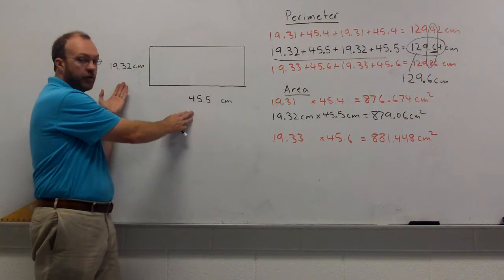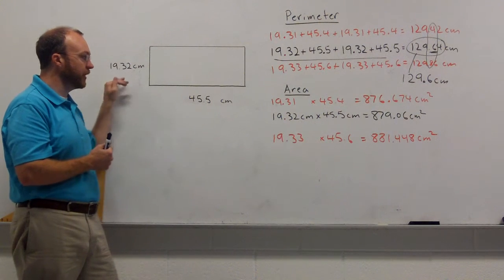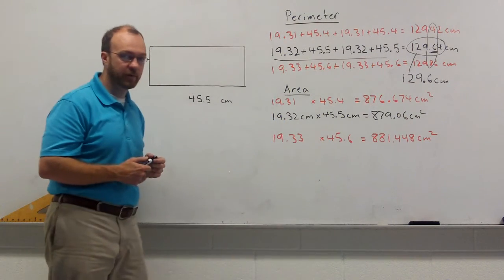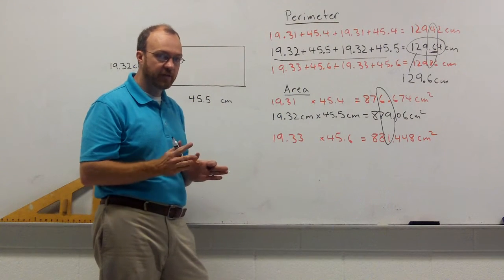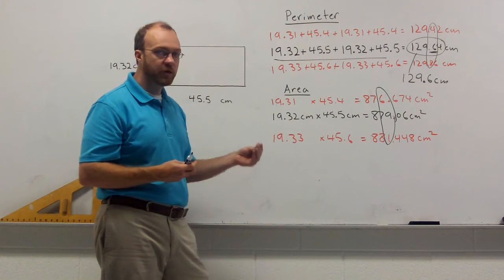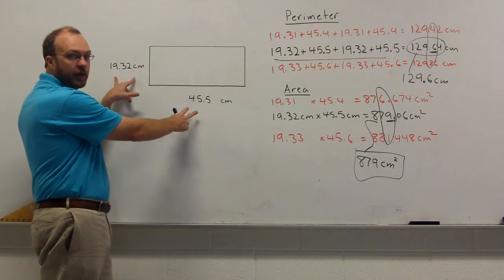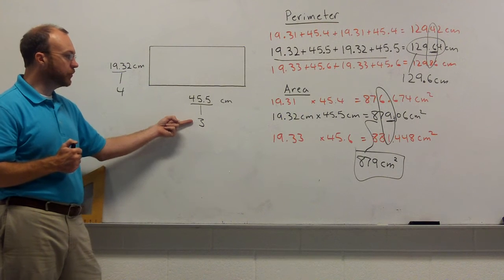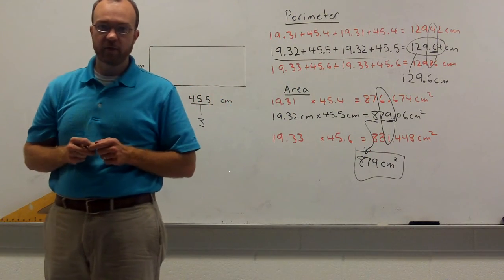Multiplying and significant figures